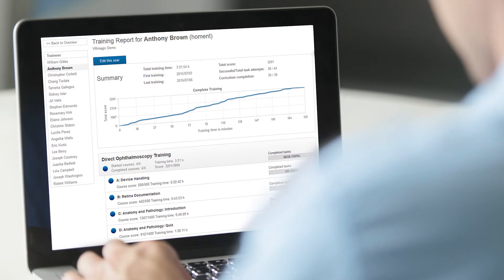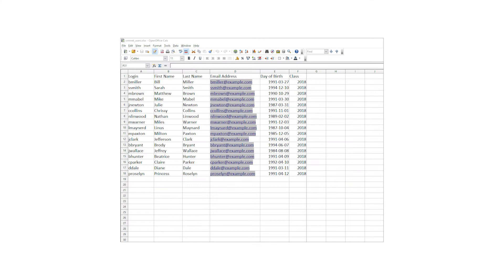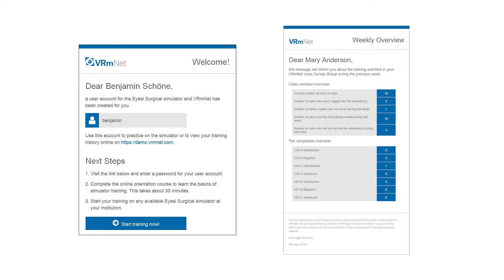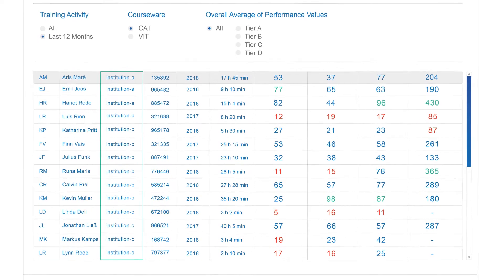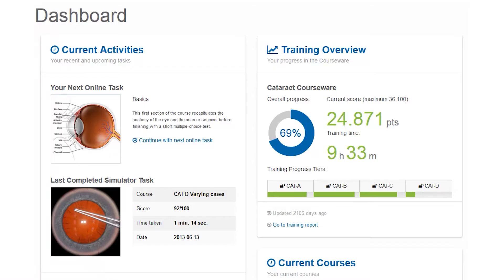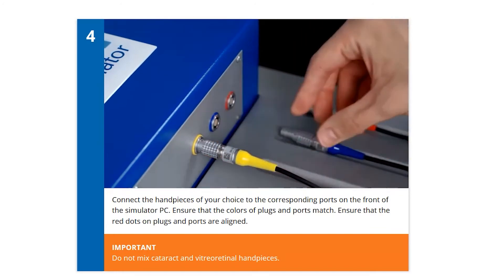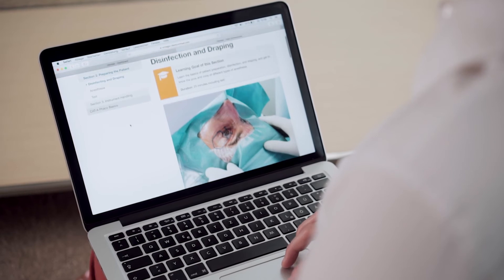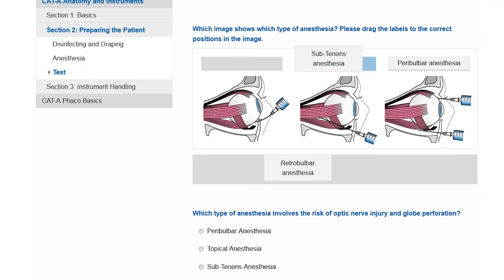VRmNet® for Eyesi Surgical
The VRmNet® online training platform offers educational content as well as an easy access to personal training data and peer group comparisons for the Eyesi® Surgical simulator from Haag-Streit Simulation.

Dashboard with Training Overview
The dashboard is the starting point for trainees. It offers a personalized overview on training results and statistics as well as access to online courses.

Online Cataract Courses
Online courses on cataract surgery now are an integral part of the Eyesi® Surgical courseware and extend the practical training on the simulator: theoretical background information are enriched with videos, images, and multiple-choice tests. Users can access the online courses from any PC or mobile device.

Online Orientation Course
With a completely redesigned layout and new step-by-step videos, the orientation course brings users up to speed quickly on correct and safe simulator usage before using the simulator for the first time.